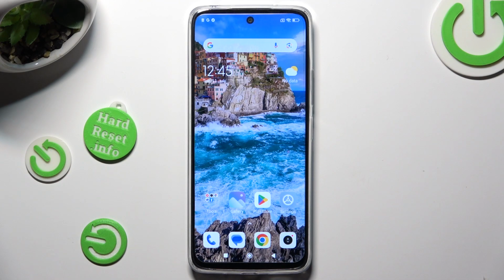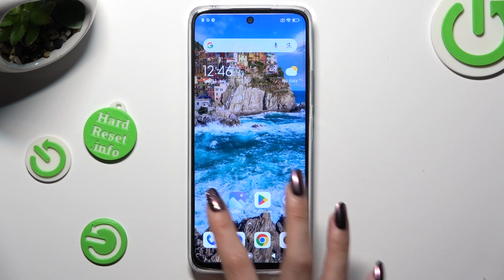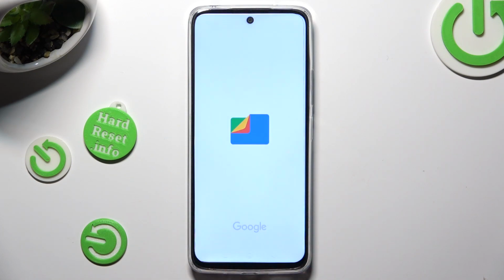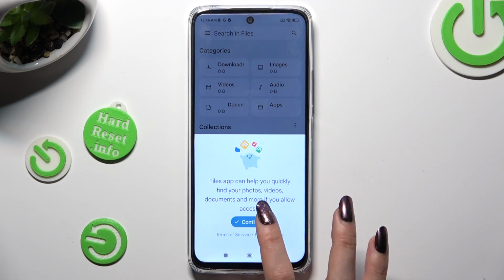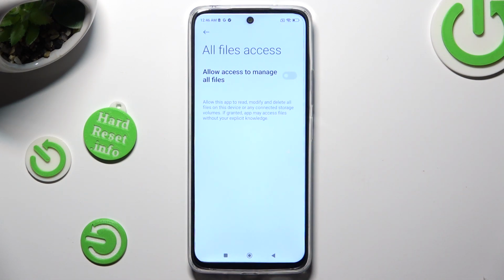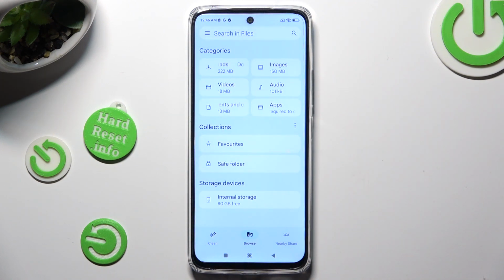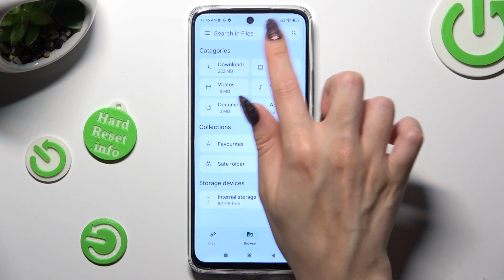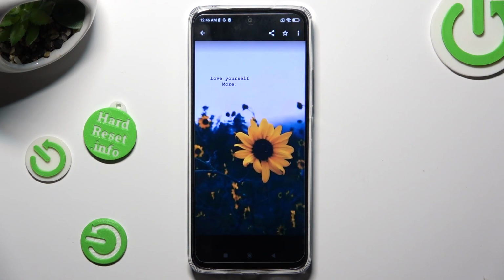How to Find Downloaded Files on Redmi 12R?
This tutorial video guides you on how to locate and access your downloaded files on the Redmi 12R smartphone, making it easy to manage your downloads effectively.

How to Locate Downloaded Files on Redmi 12R?
How to Access Downloaded Files on Redmi 12R?
How to Retrieve Downloaded Documents on Redmi 12R?
How to View Downloaded Media on Redmi 12R?